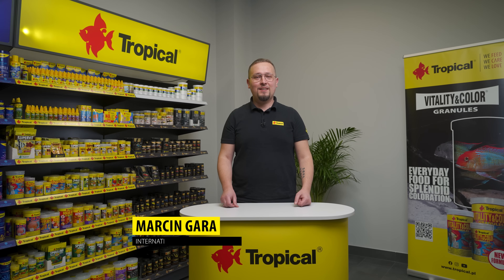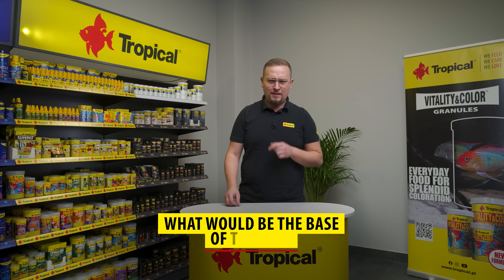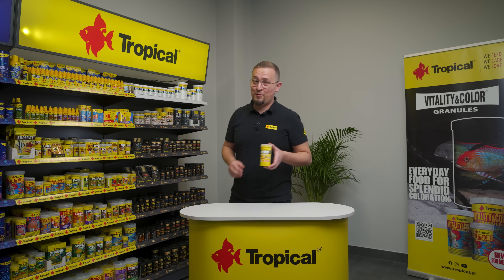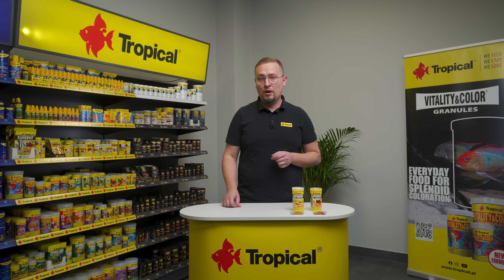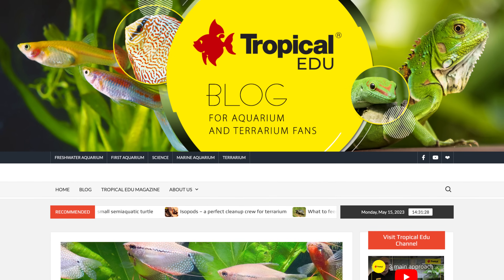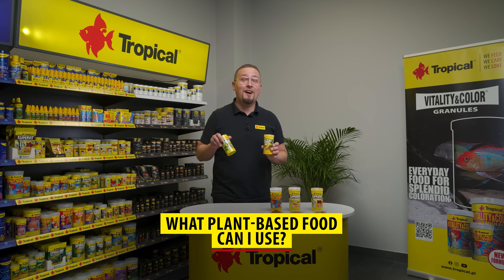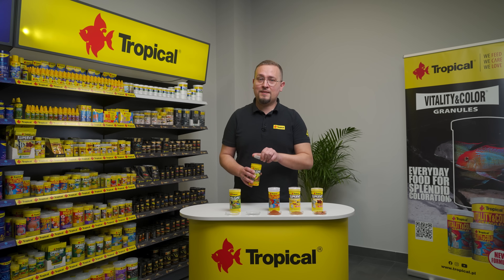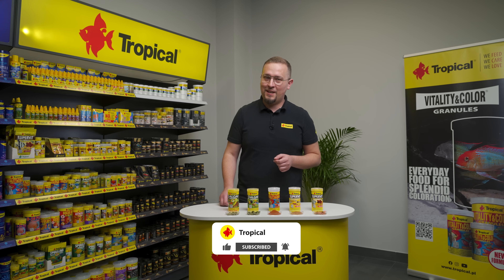TROPICAL | What set of food is the best for multi-species aquarium?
In the next video of the educational series, Marcin Gara will talk about how to prepare a food set for a multi-species aquarium.

How does Vitality & Color Granules work? – See test results!

0:00
1:00 Supervit Flakes
1:43 Super Mini Flakes
2:15 Vitality&Color Granules
3:30 3-Algae Tablets A
3:30 3-Algae Tablets B